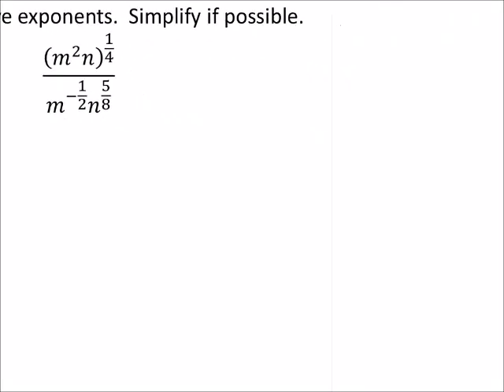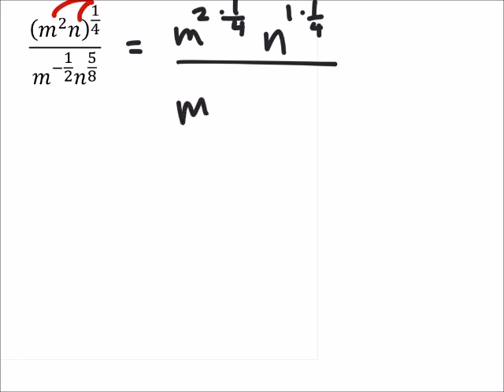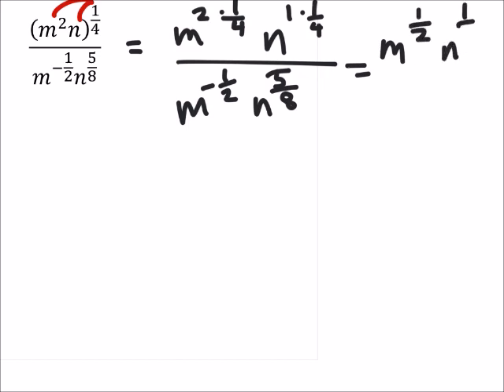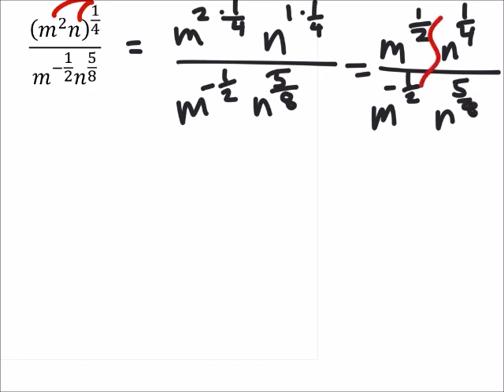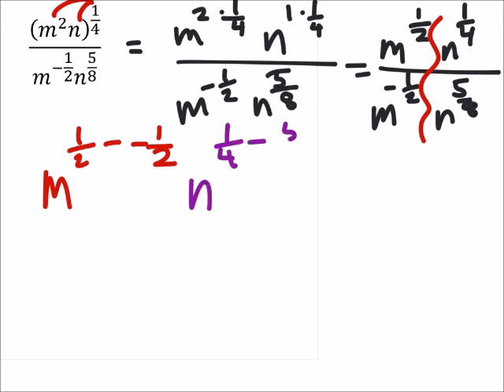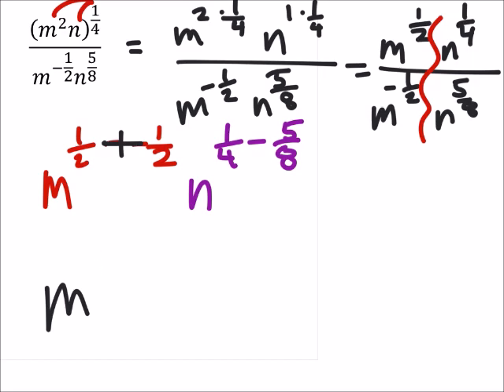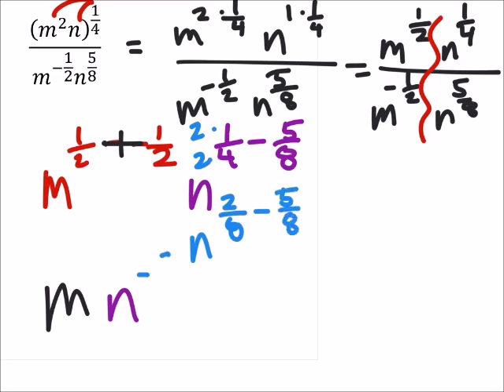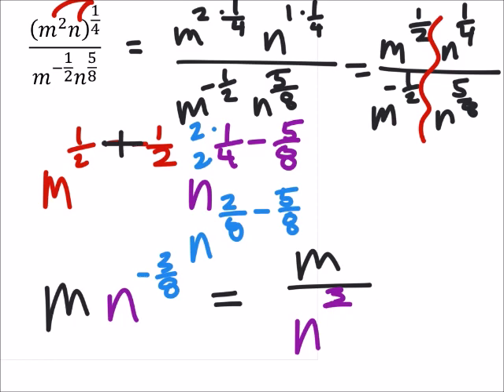Rewrite an Expression with Rational Exponents with Positive Exponents & Simplify (MATH 1010 Problem)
The problem:
Write with positive exponents.  Simplify if possible.
(𝑚^2 𝑛)^(1/4)/(𝑚^(−1/2) 𝑛^(5/8) )

The solution:
m/n^(3/8)